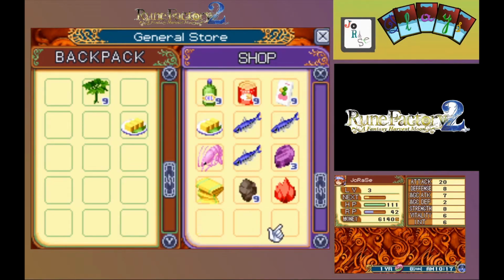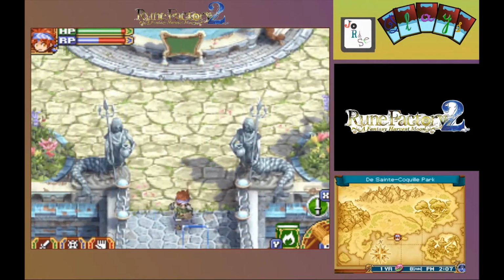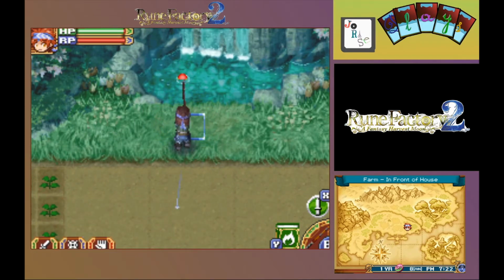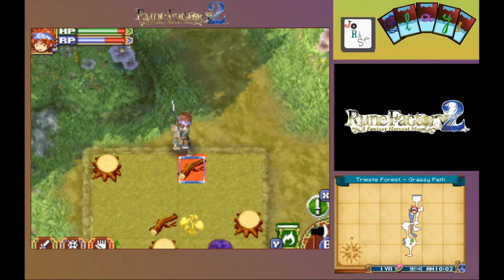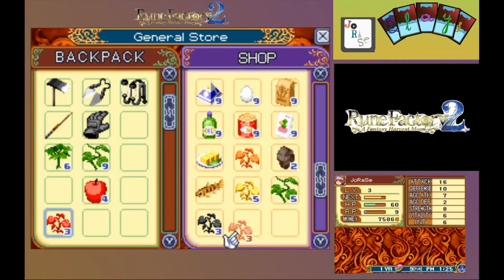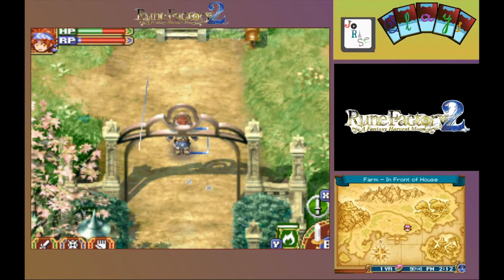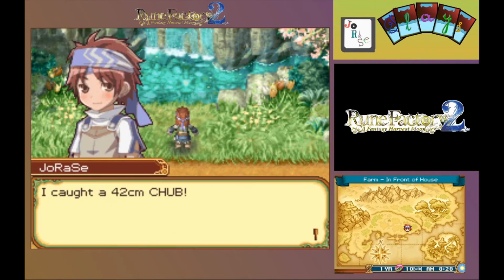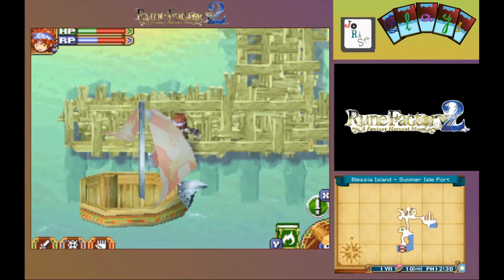Let's Play Rune Factory 2 Episode 08: Speedy Farming Week One Round Two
Eighth episode of the Rune Factory 2 let's play with commentary by me, JoRaSe. Rune Factory 2 A Fantasy Harvest Moon is the copyright property of Natsume Inc. and Marvelous Interactive Inc., and is licensed by Nintendo for use on the Nintendo DS line of handheld game consoles. Nintendo and the DS line are copyright property of Nintendo.